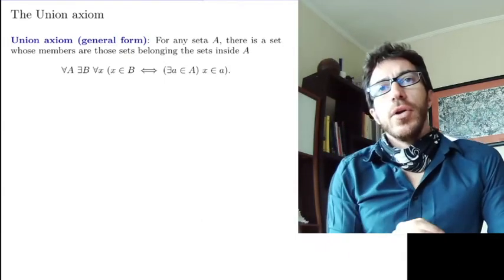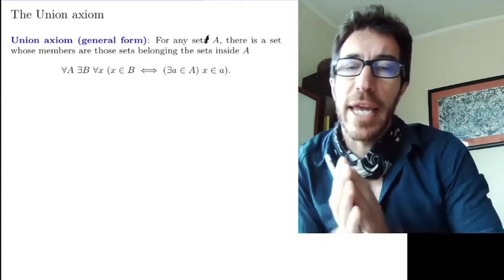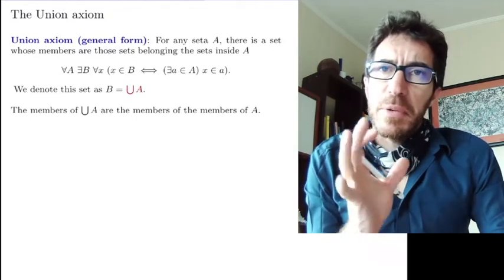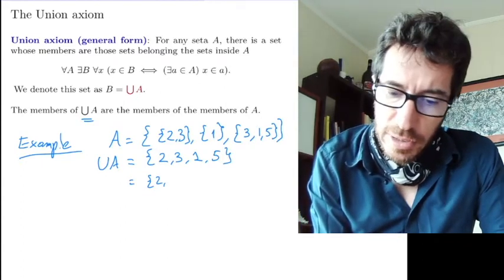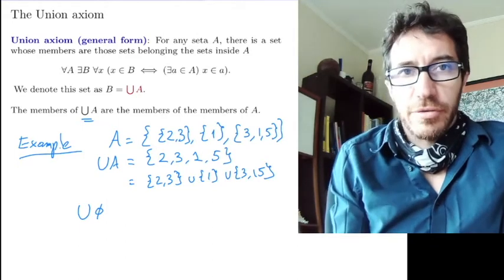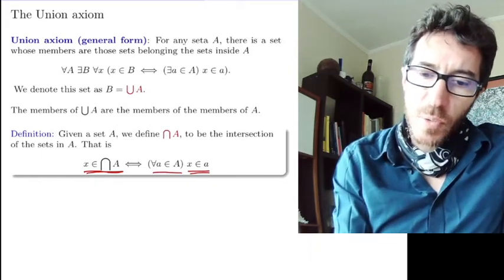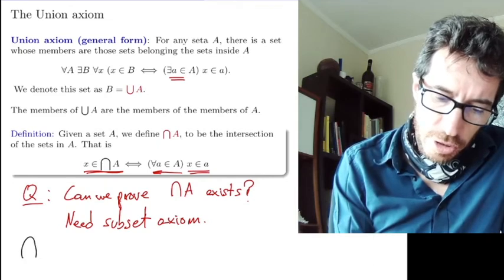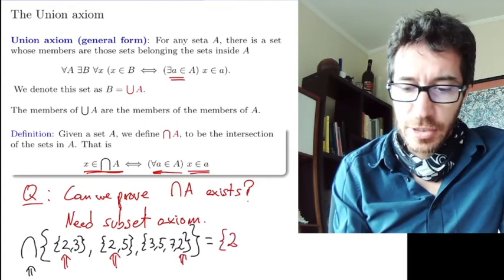4. Set Theory. The Union Axiom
We describe the general version of the union axiom.